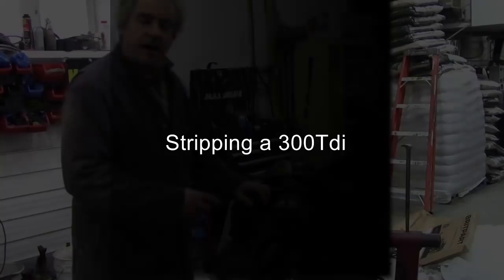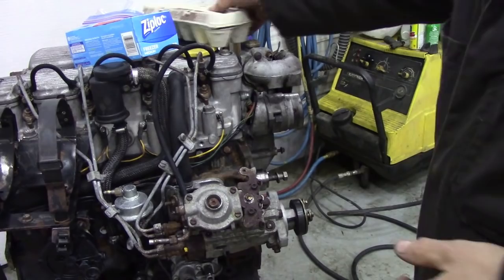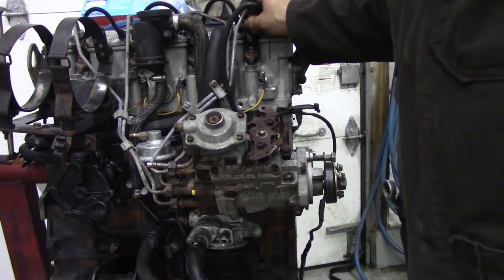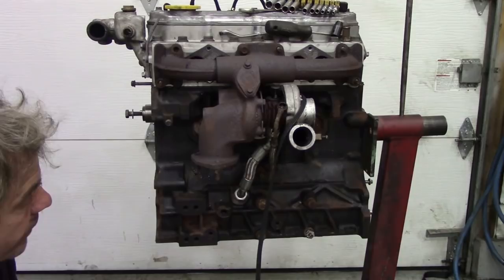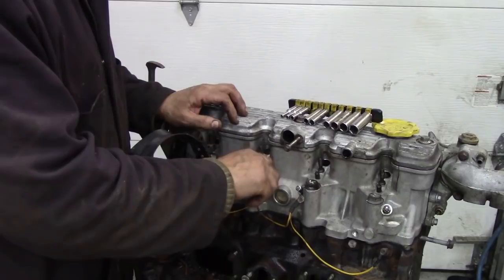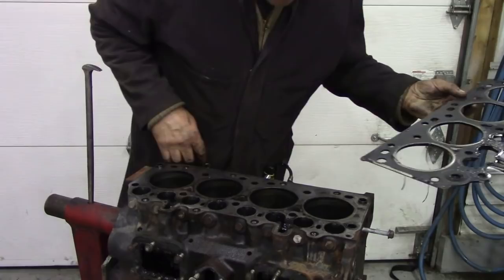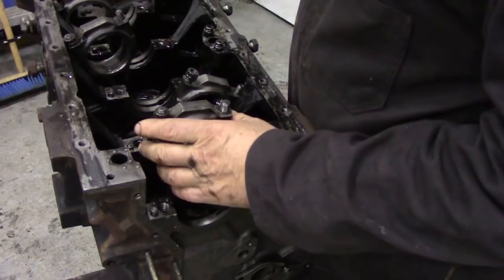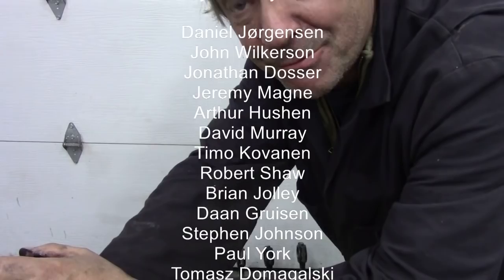Stripping the 300Tdi few notes and things to be aware of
If you have a Defender/Tdi problem and do not know how to fix it, drop me a line! Maybe I can help!